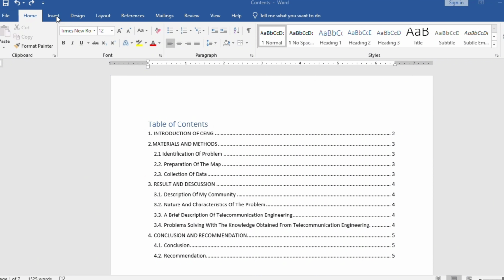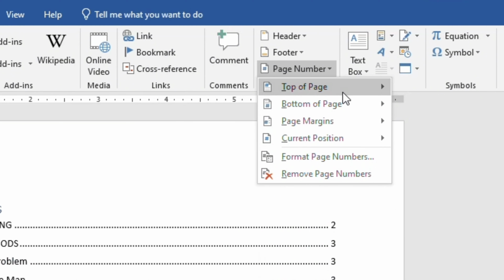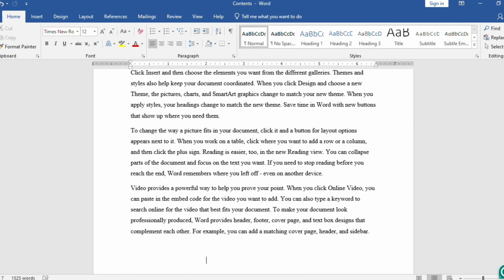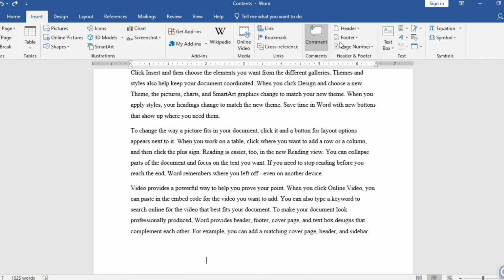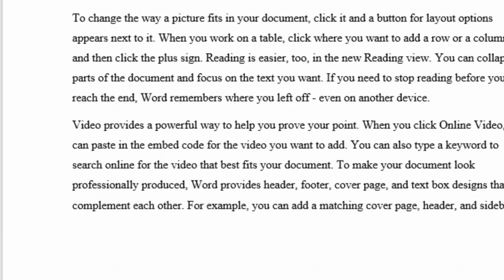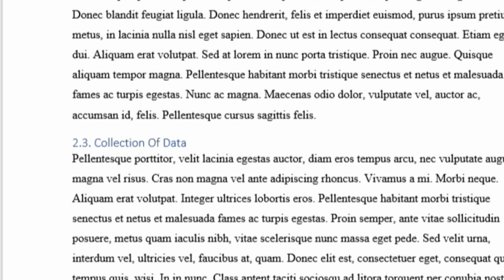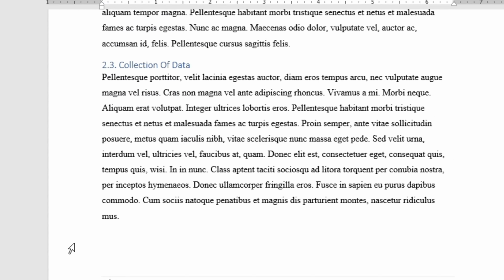How to Insert Page Numbers in Word: Make Your Reports Look Professional.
Learn how to insert and format page numbers in Microsoft Word to create polished and professional-looking reports. This step-by-step guide will help you:

Add page numbers to any document

Customize the format and style

This tutorial is ideal for students, professionals, and anyone creating academic reports, business documents, or project submissions. Boost your report-writing skills today!